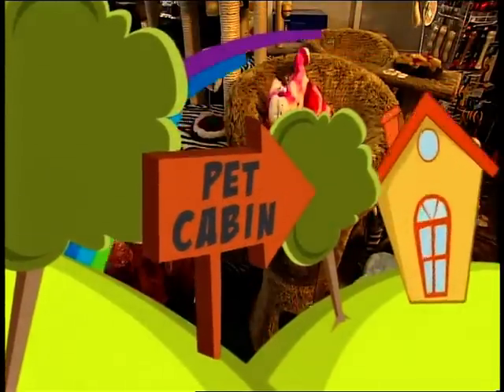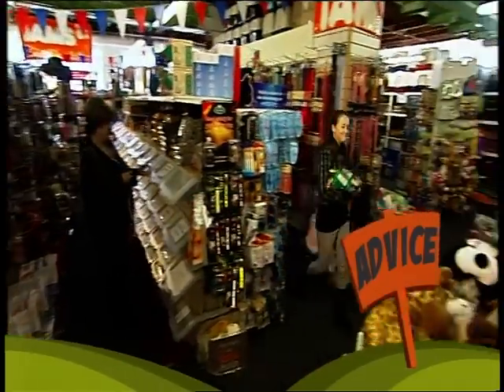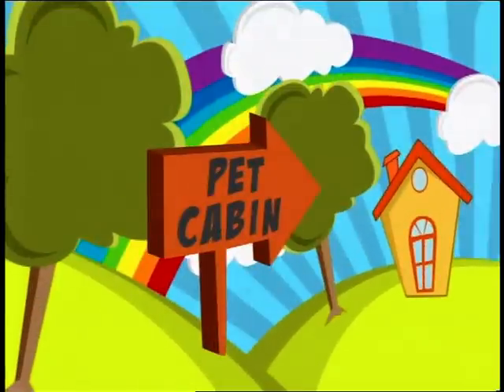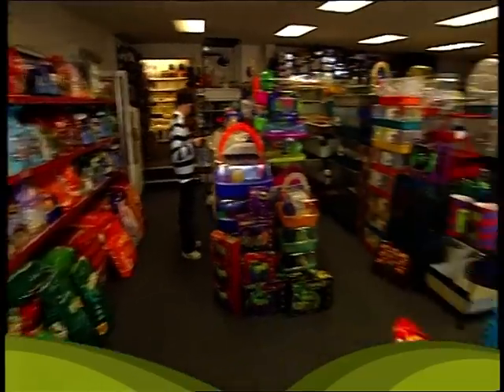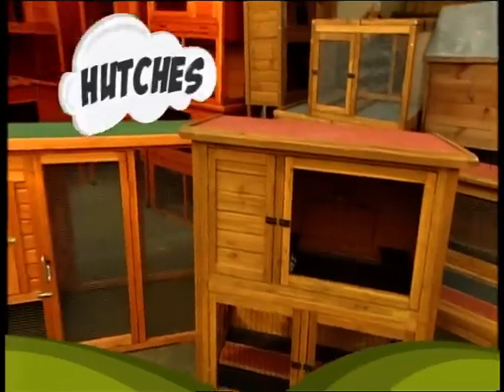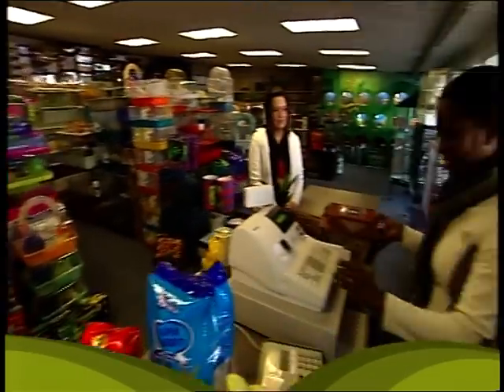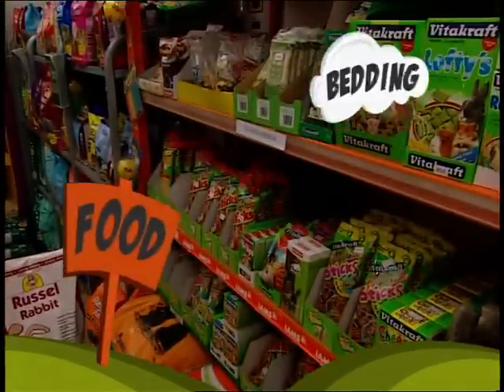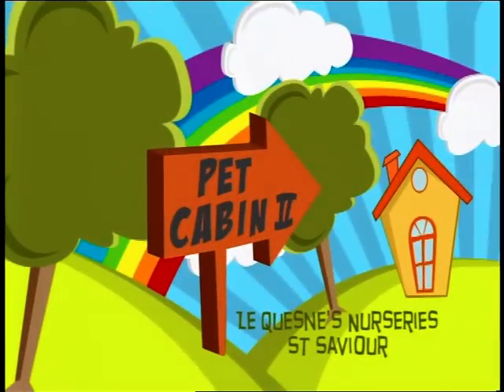The Pet Cabin (Channel Islands)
A little taster of what The Pet Cabin has to offer.

The Pet Cabin had humble beginnings in a small shed within a local Garden Centre more than a decade ago; and through lots of hard work, passion and enthusiasm has become one of the leading pet stores in the channel islands with an excellent product range and great customer service.

We hope you like our adverts and if you are in Jersey or Guernsey please pop in and see for your self. Enjoy!